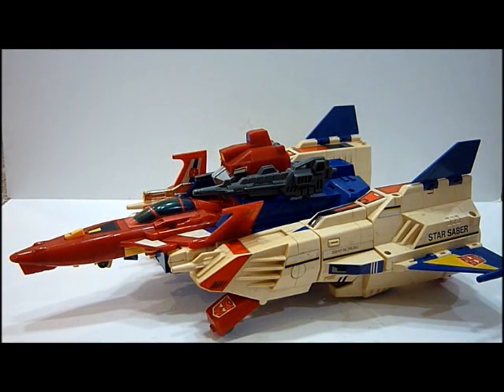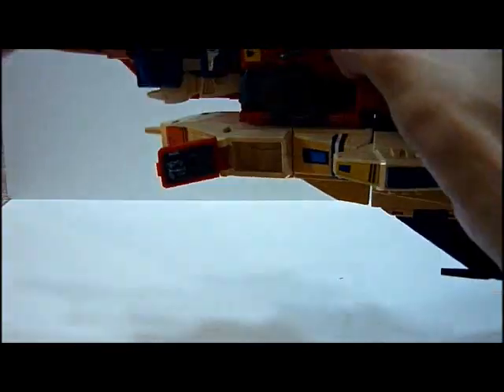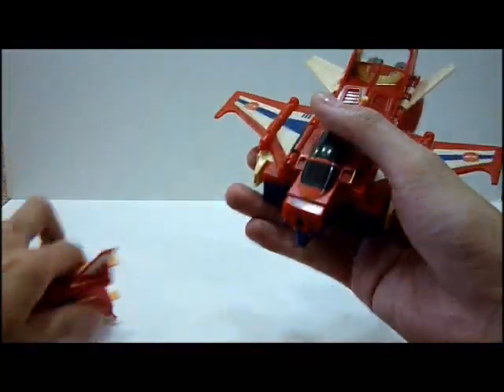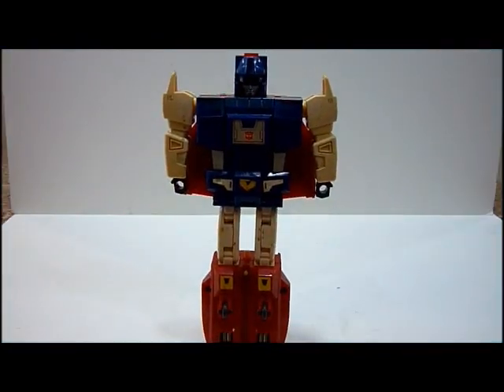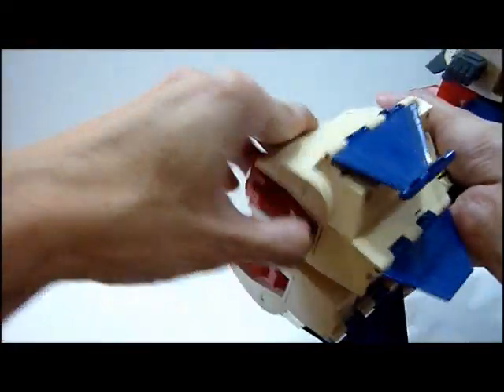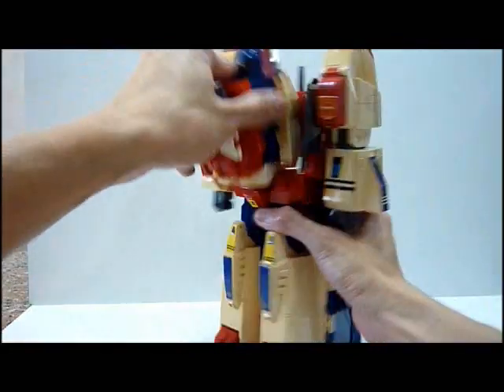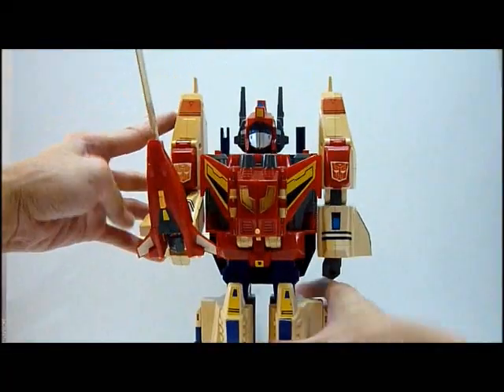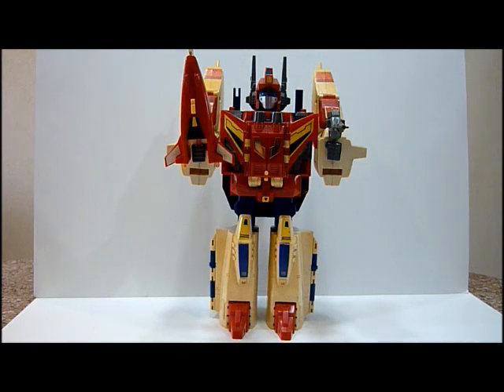Transformers Star Saber Review